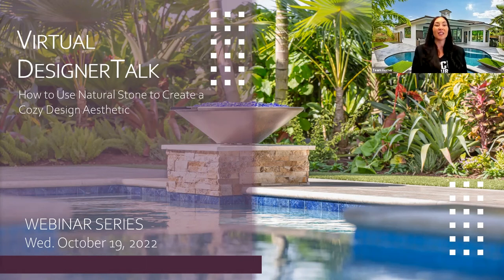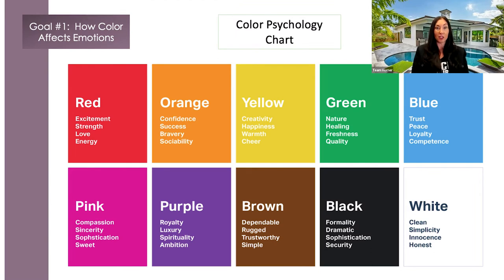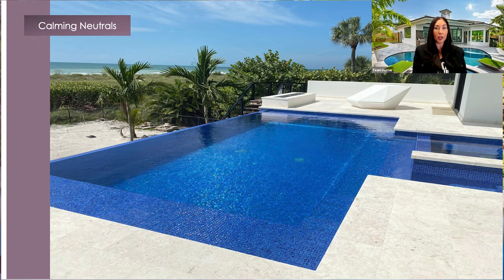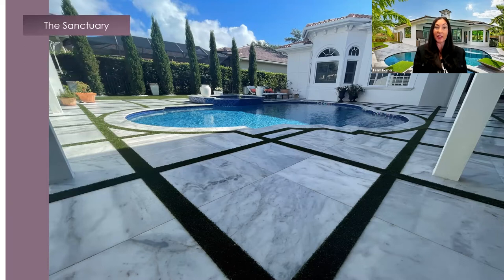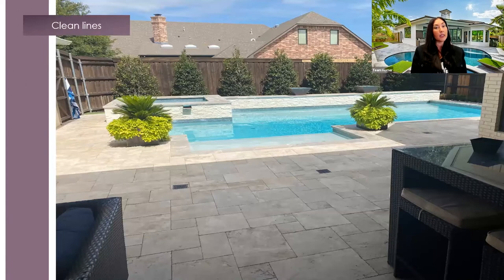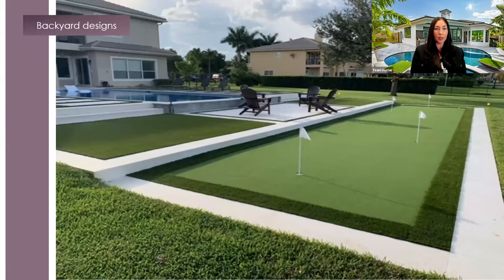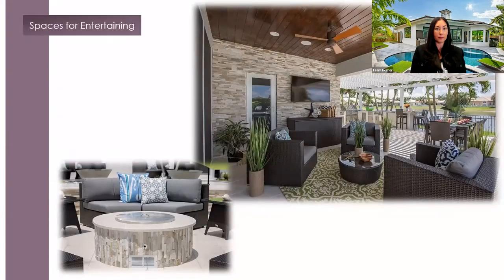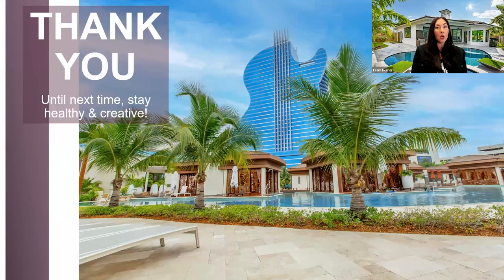Designer Talk: How to Use Natural Stone to Create a Cozy Design Aesthetic